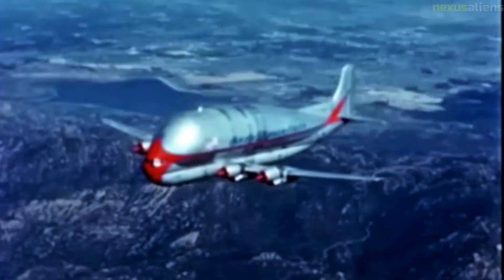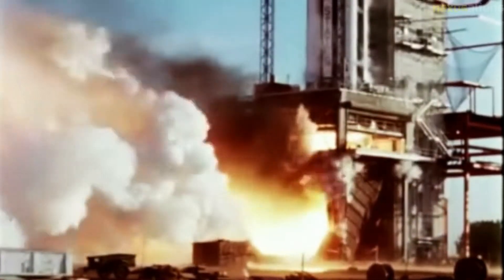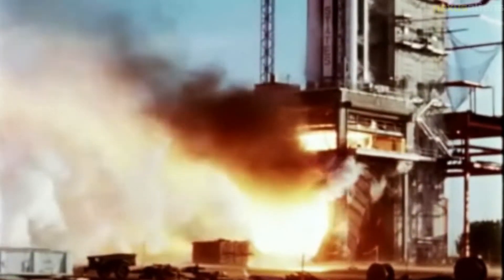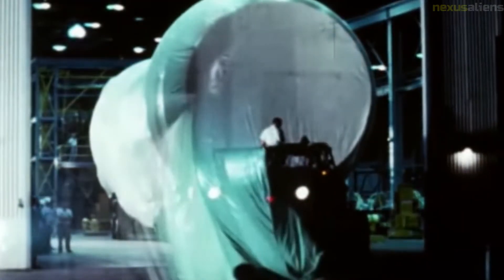United States' first medium lift launch vehicle, Saturn I.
The Saturn I was a rocket designed as the United States' first medium lift launch vehicle for up to 20,000-pound (9,100 kg) low Earth orbit payloads.